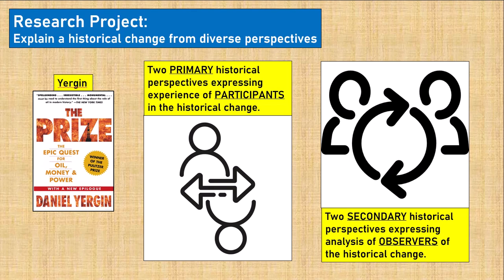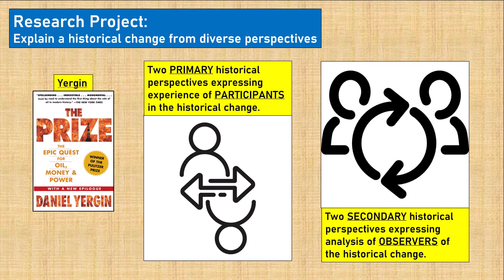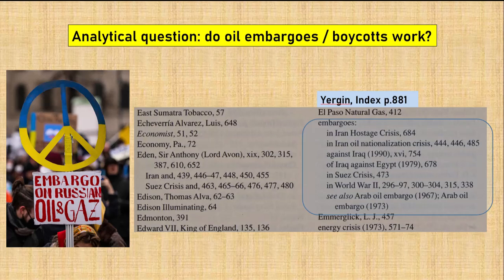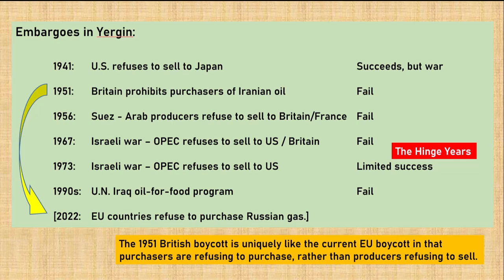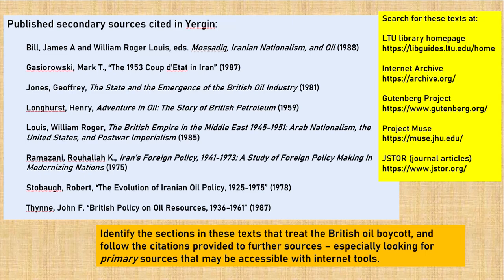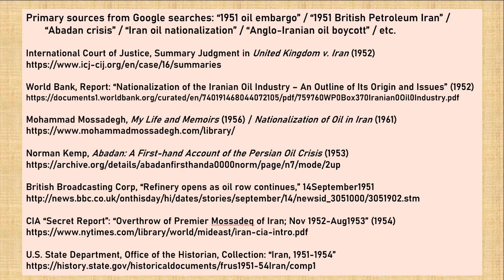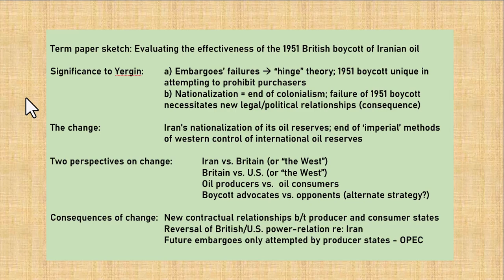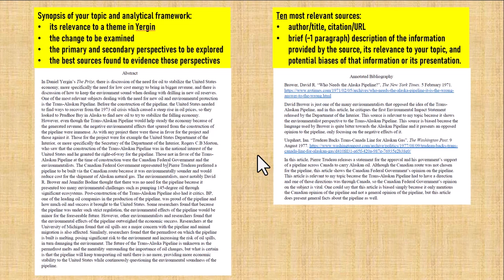SSC4733 Research Project Guide